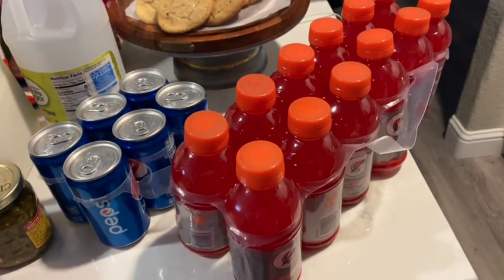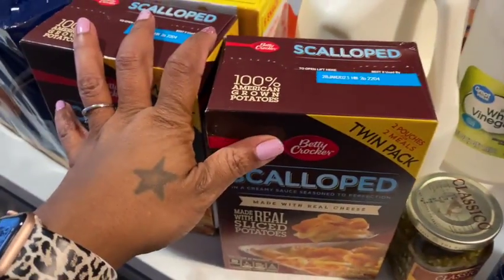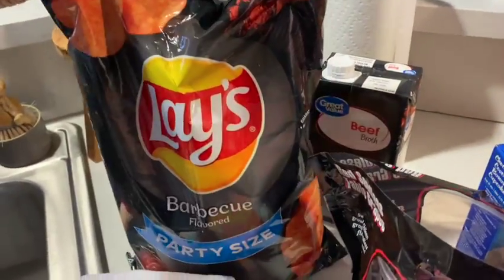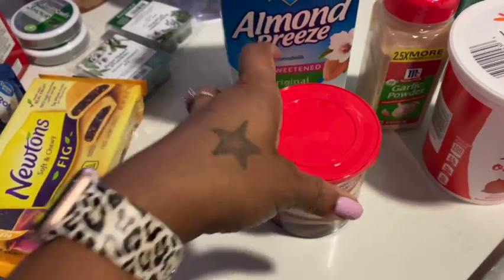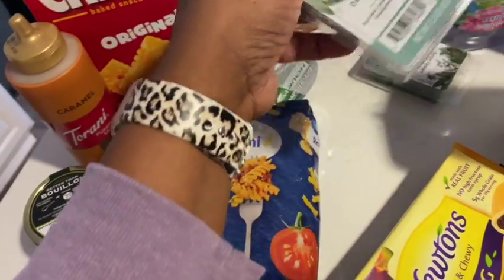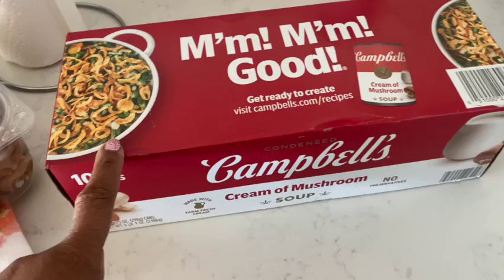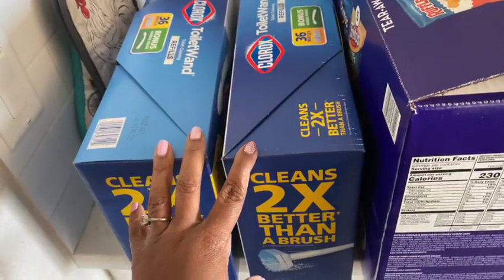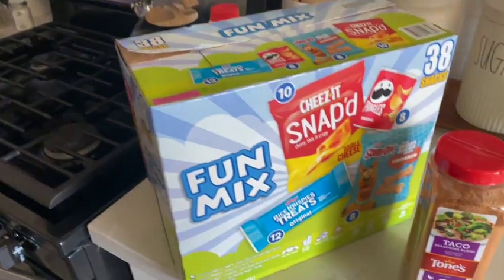Walmart & Sam's Club Haul